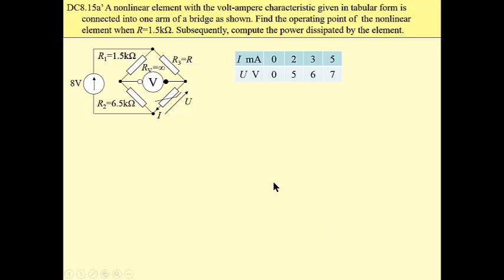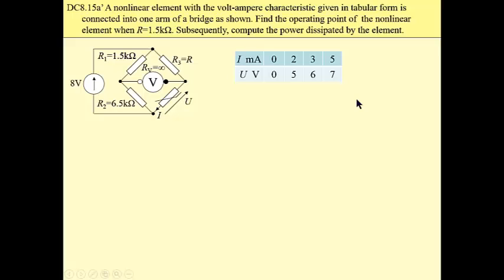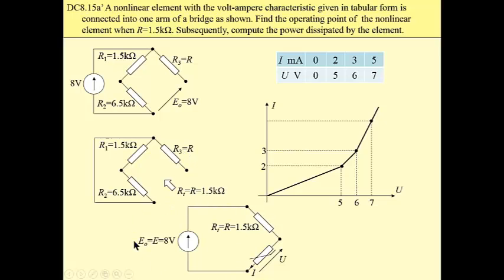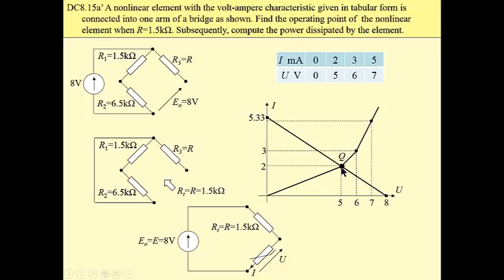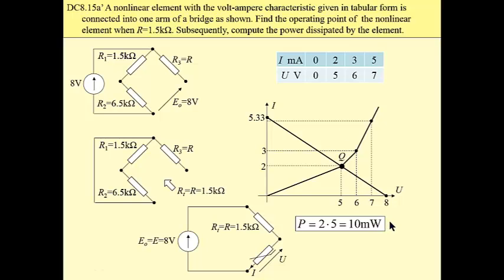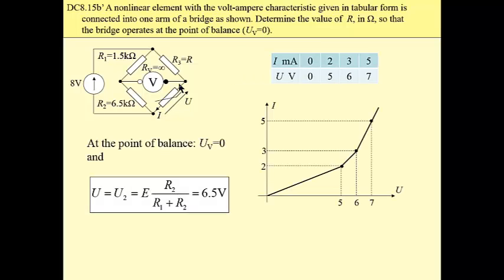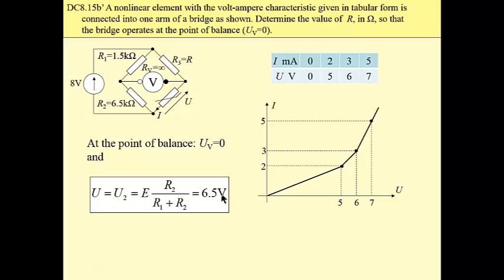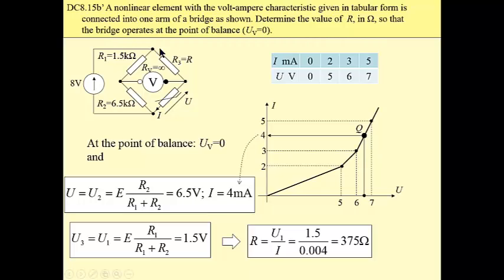DC Circuit Analysis - DC8.15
Analysis of a bridge circuit with nonlinear element connected into one arm